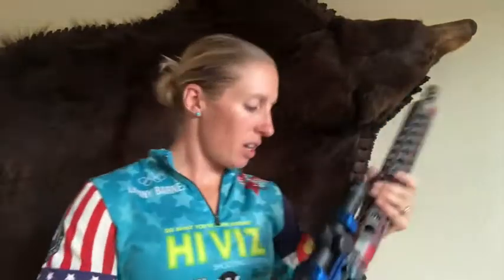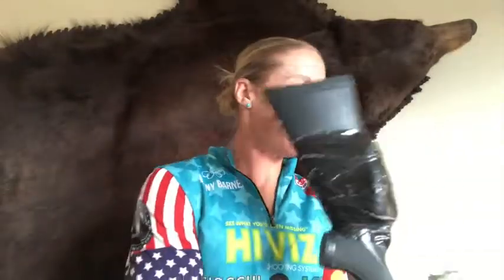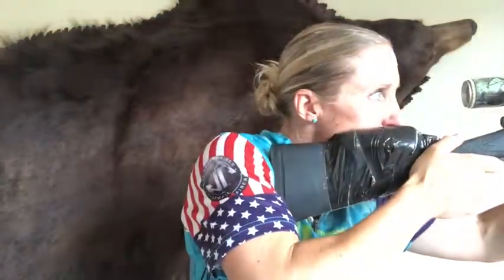Tips for getting the proper eye relief on your scope with Trijicon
A few Trijicon pro tips on getting the proper eye relief on a scope and sighting in a rifle.